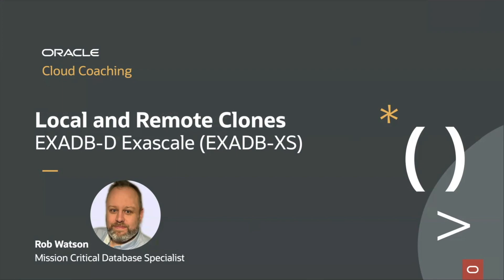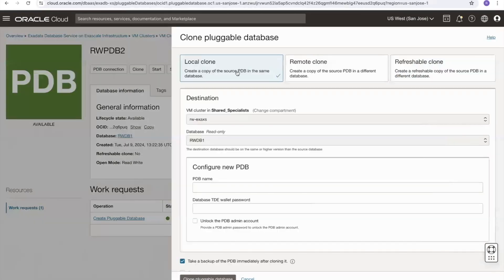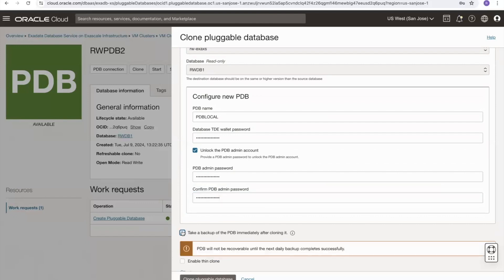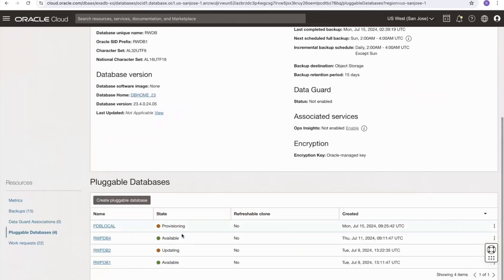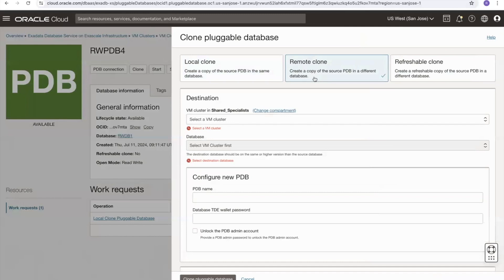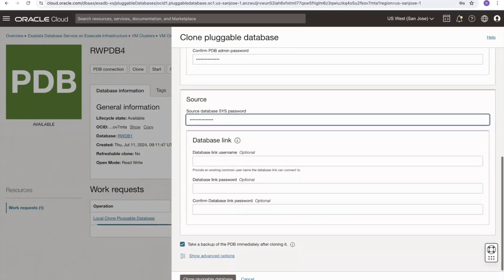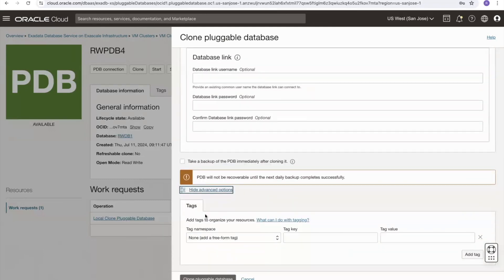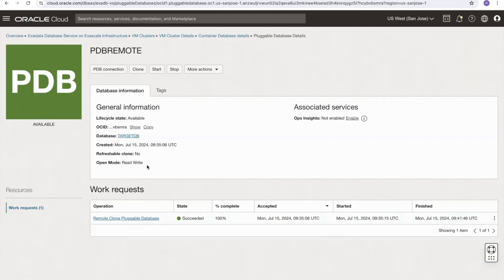Local and Remote Clones on Exadata Database Service on Exascale (EXADB-XS)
This video depicts how to perform Local and Remote Clones on Exadata Database Service on Exascale (EXADB-XS).

Presenters and contributors:
- Rob Watson, Mission Critical Database, Oracle EMEA